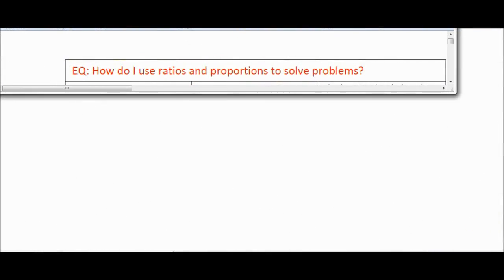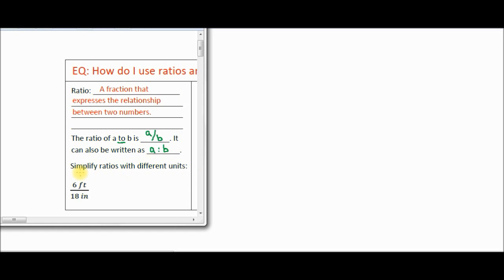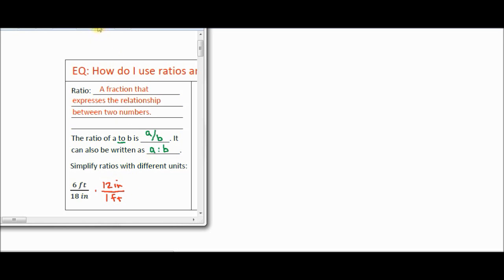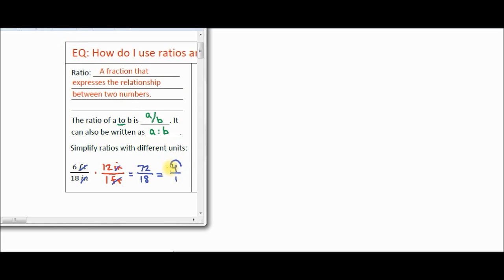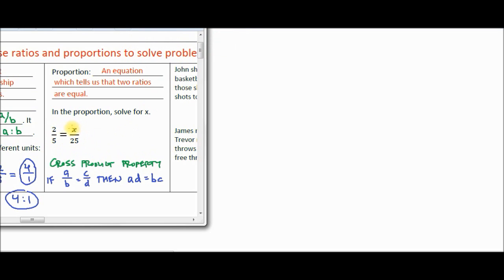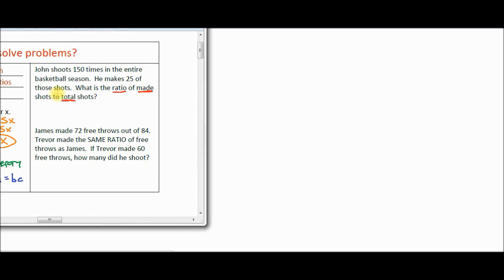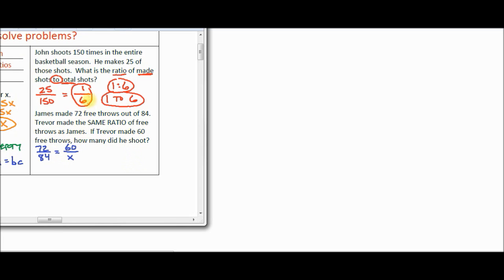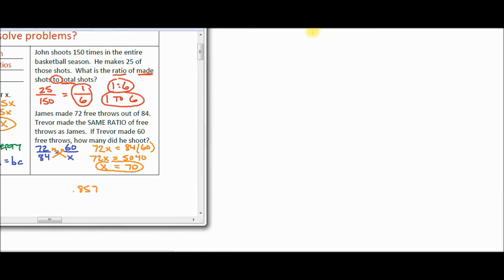IM2 Unit7 01 Ratios and Proportions